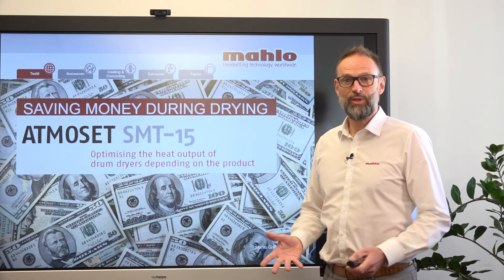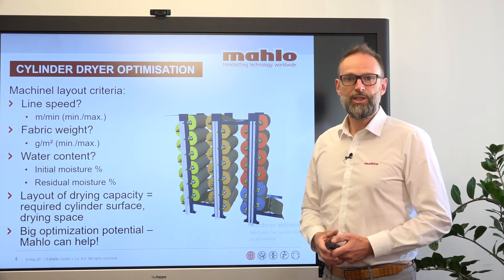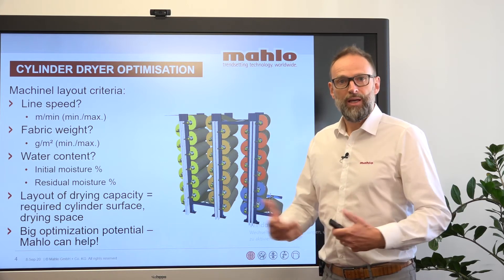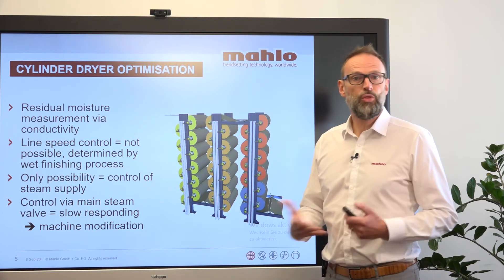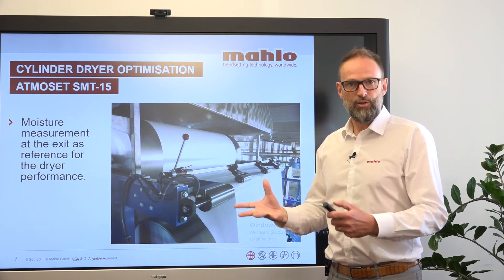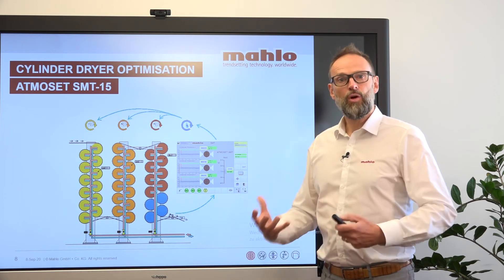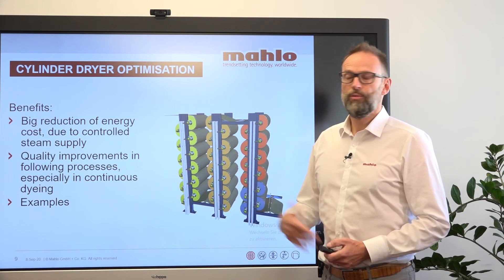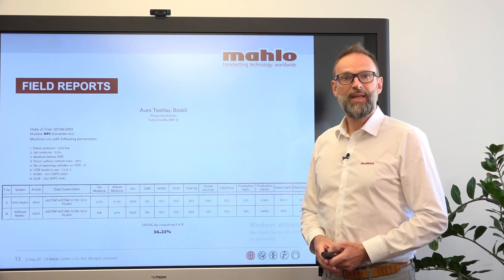Cylinder dryer control with Mahlo process control: Atmoset SMT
Product manager Stephan takes you through the significant cost and energy savings you can achive with the cylinder dryer control Atmoset SMT-15 from Mahlo .